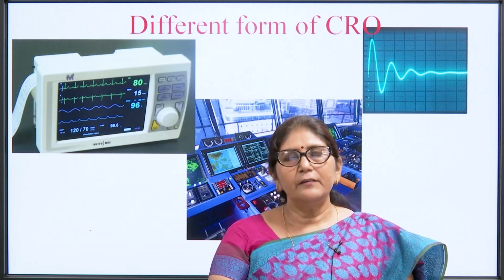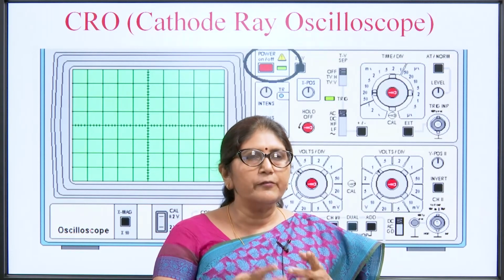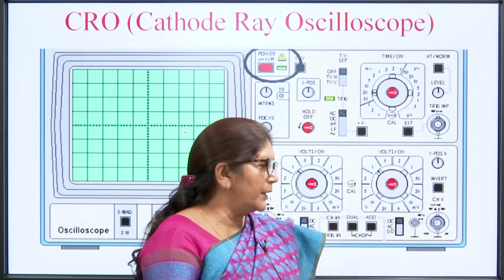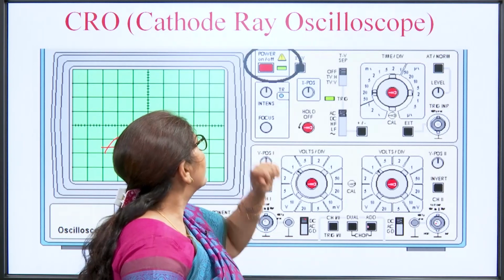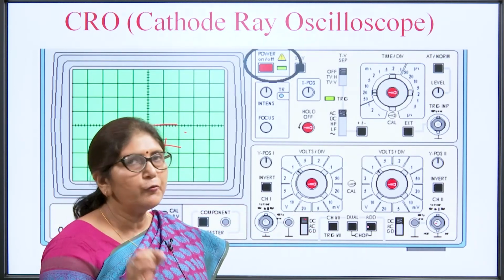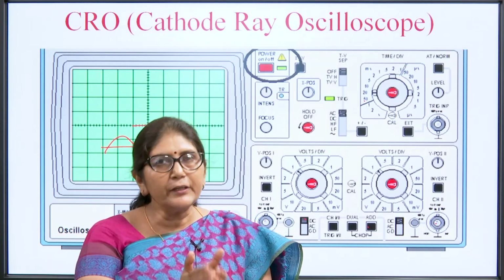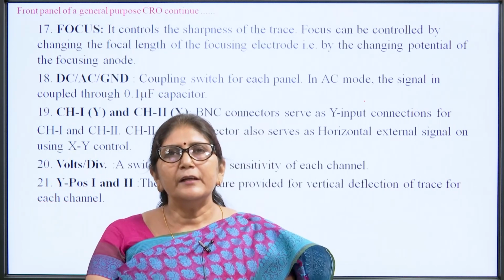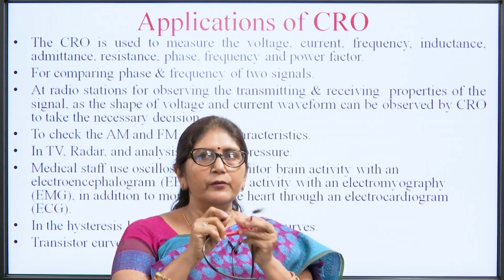Electronics Measurement & Instrumentation | CRO (Cathode Ray Oscilloscope) Part-1